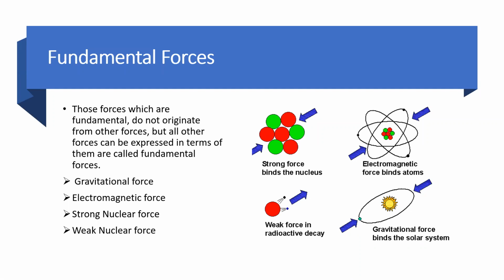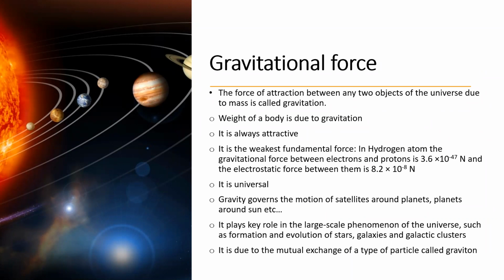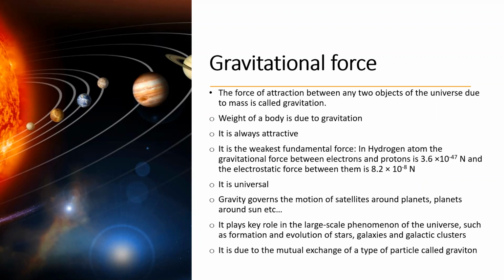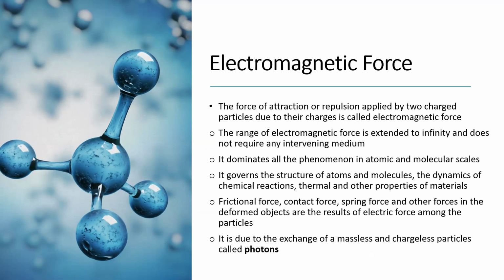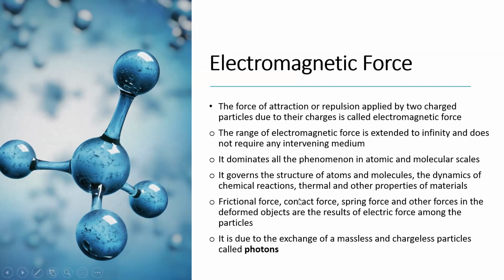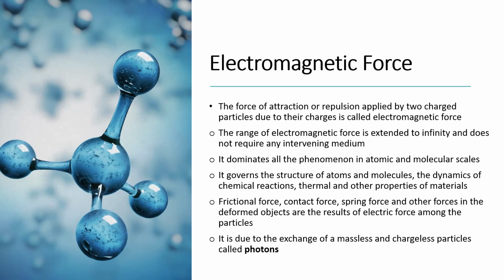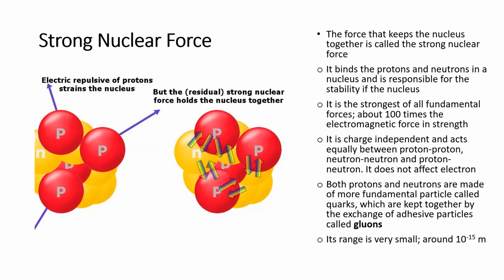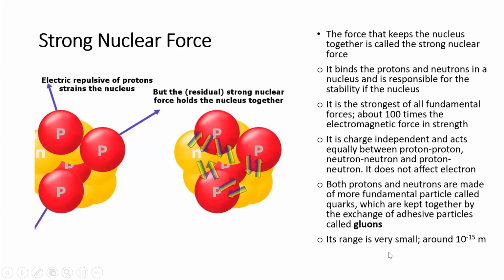L4. Fundamental Forces in Nature Ch8. Beginning of Modern Physics-HSC Physics-Paper 2